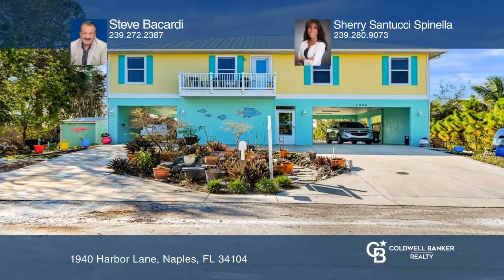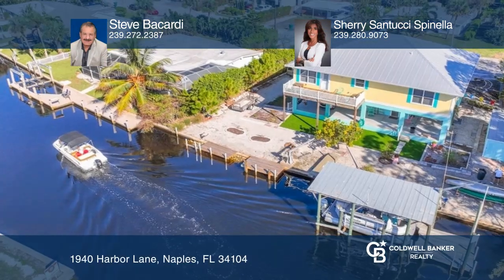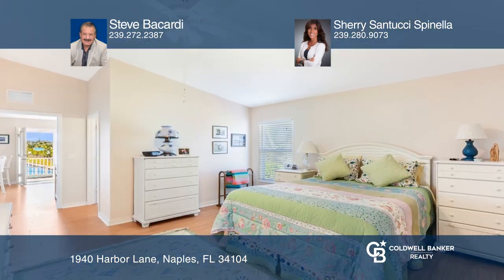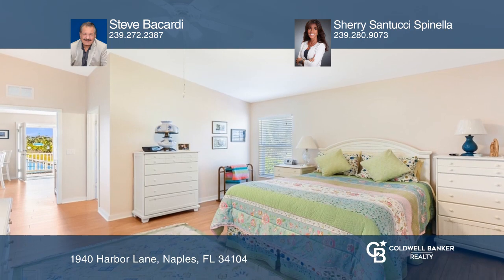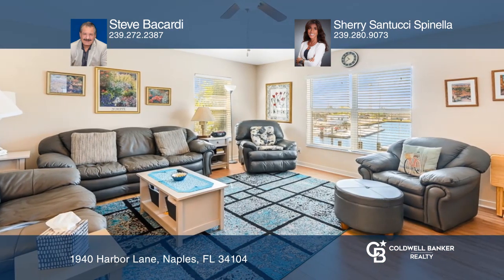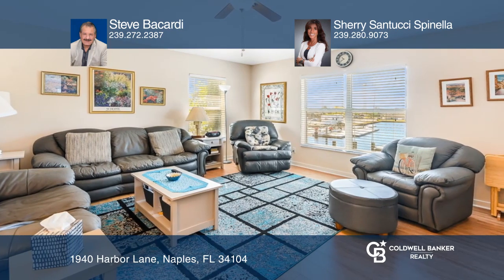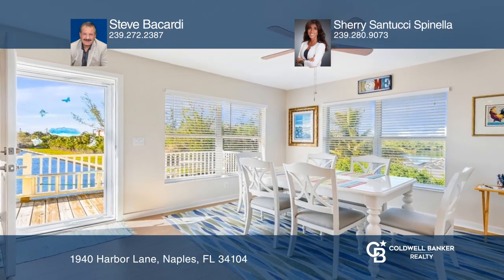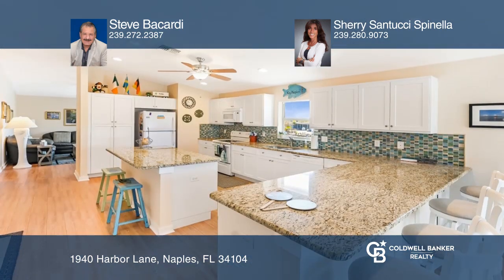1940 Harbor Lane Naples, FL | ColdwellBankerHomes.com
1940 Harbor Lane, Naples, FL

This beautiful home built in 2016 is located on Brookside Gulf-access in “Old Florida”. Featuring 4 bedrooms, den, three and one-half bath, six car garage, docking for six boats, air-conditioned 400 square foot workshop and all on an oversized lot with 110’ seawalled waterfront!  br A short distance